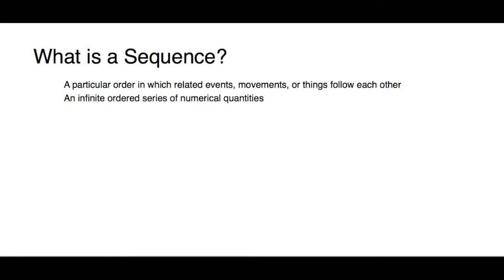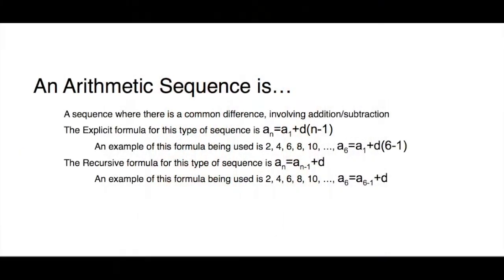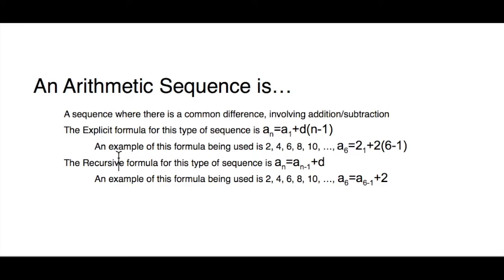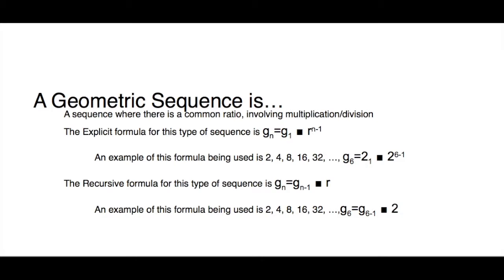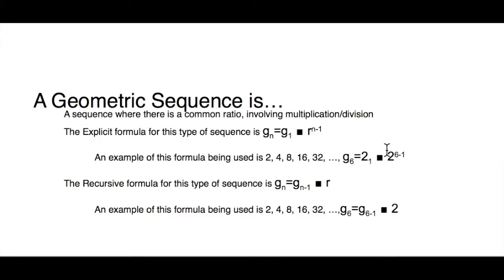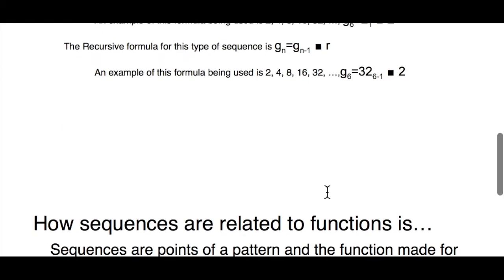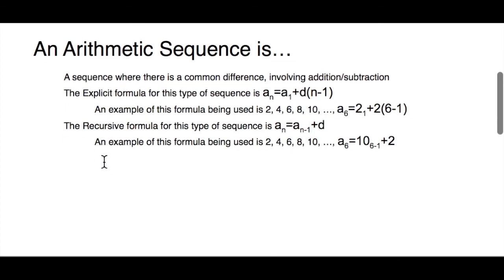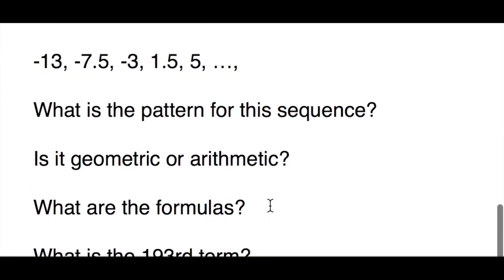Sequences by Minh and Jimmy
Student created video on Sequences.